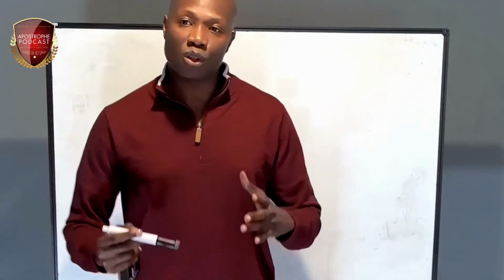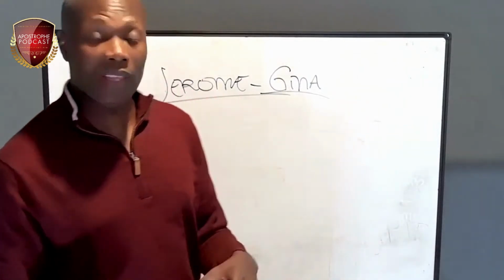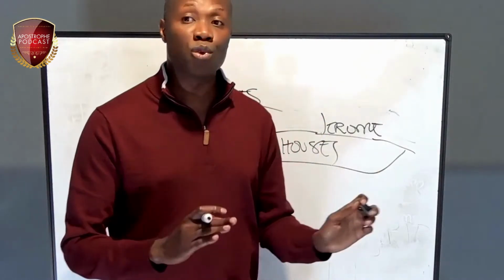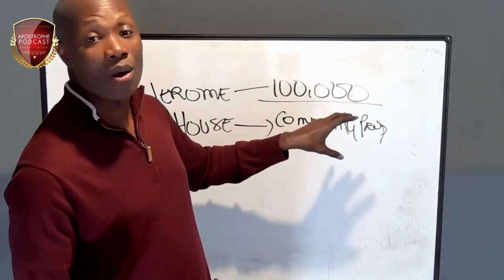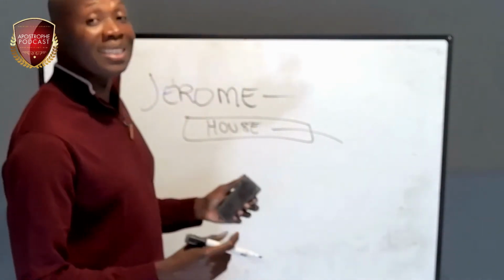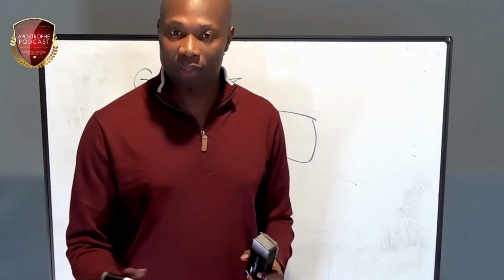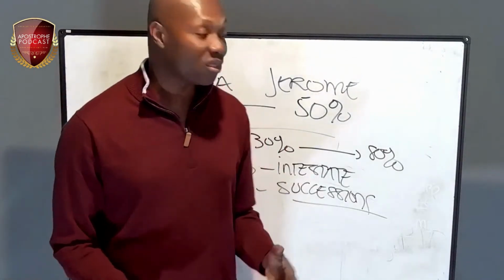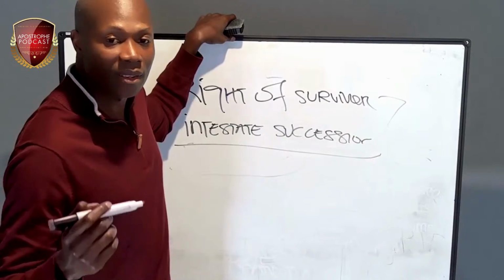Community Property: What assets do married couples own together